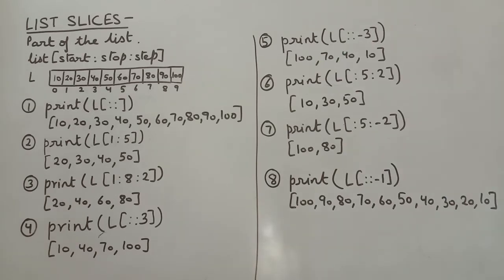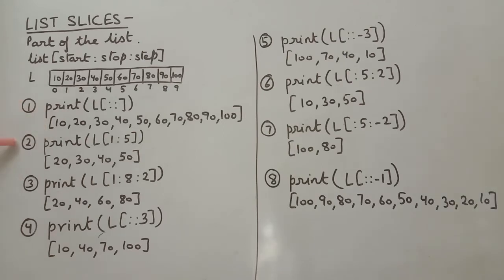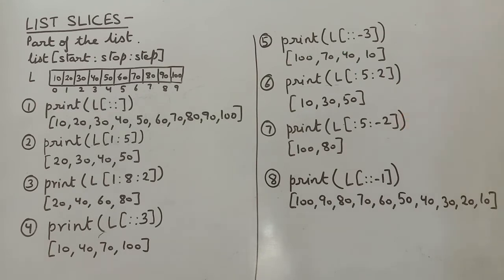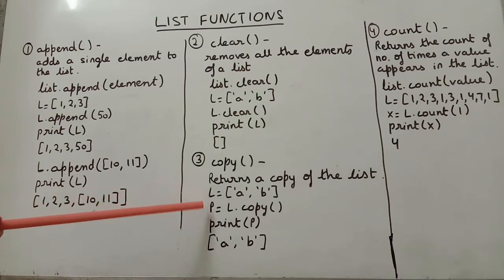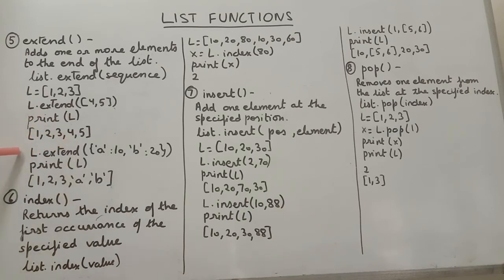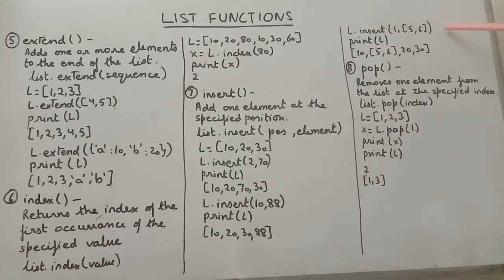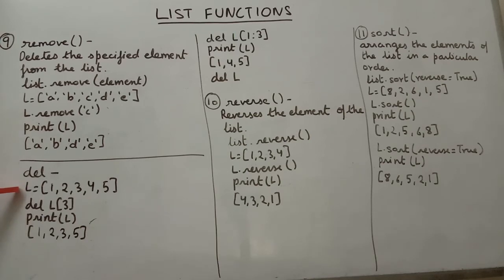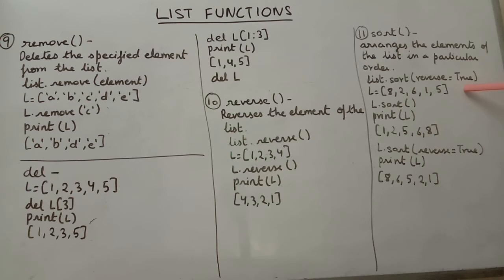List function In Python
Python has built-in functions for finding the length of a sequence and for finding its largest and smallest elements. Python Lists.how to create lists in python, Python lists functions and concatenation, Python list slicing, delete,reassign,Python List Operations.